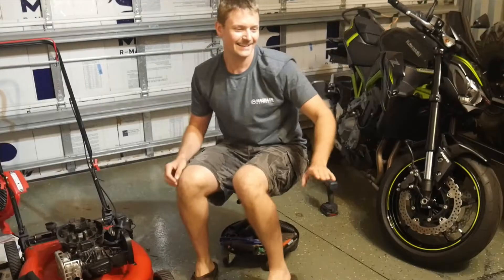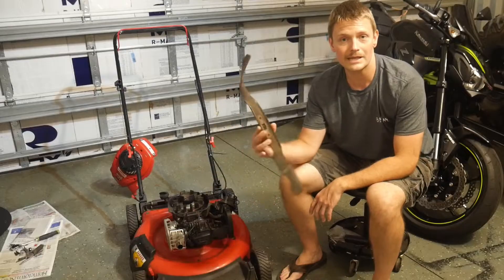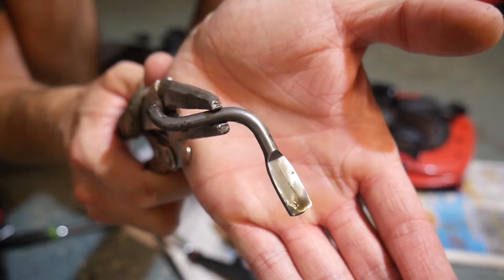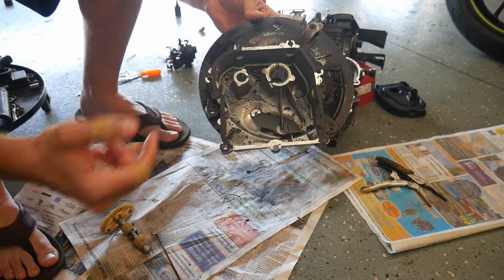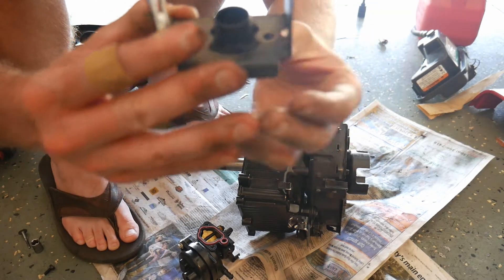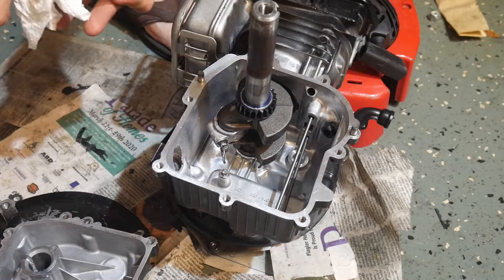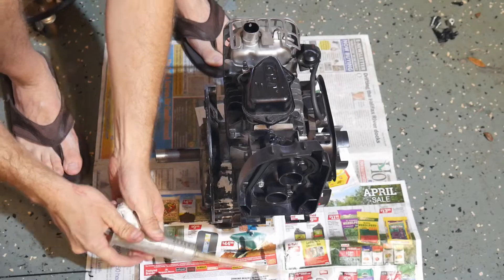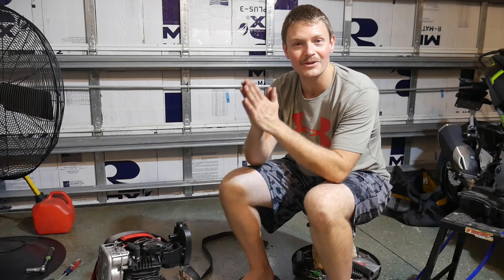Vertical Shaft to Horizontal Engine Conversion | 140cc Briggs and Stratton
This is a quick tutorial on how to convert your vertical shaft mower engine into a horizontal shaft engine. This model is a briggs and Stratton 550ex 140cc lawn mower engine.

▶ DirtGear Merch Now Available! -